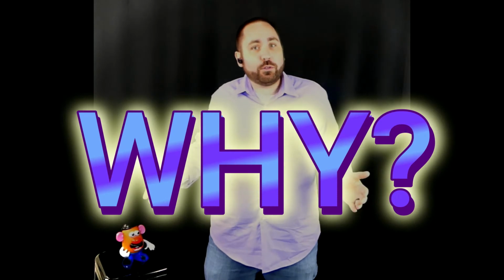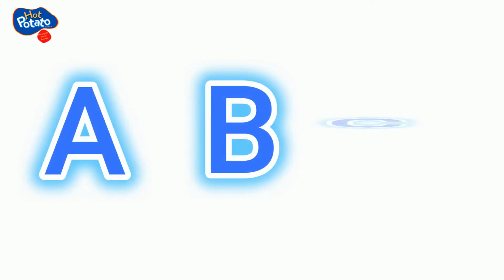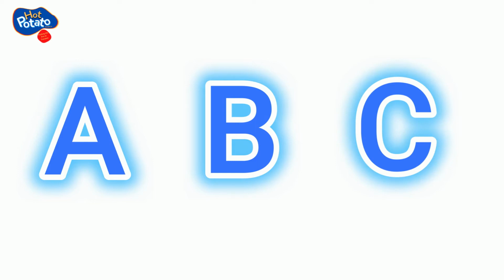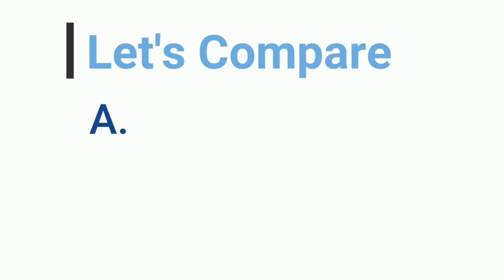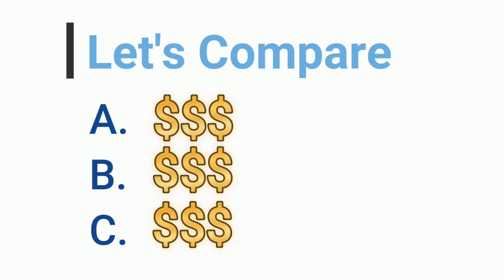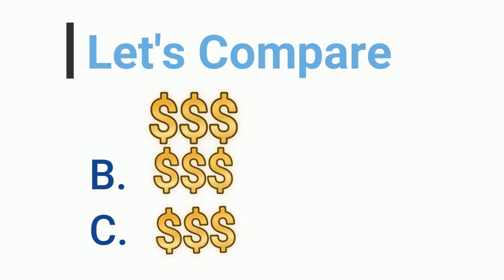Ep2 HPF The Art of Utility